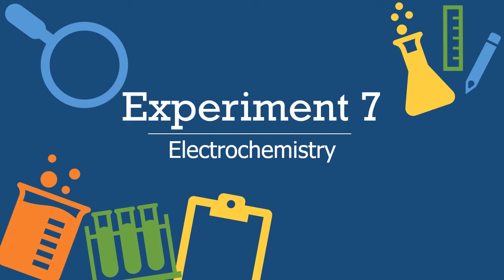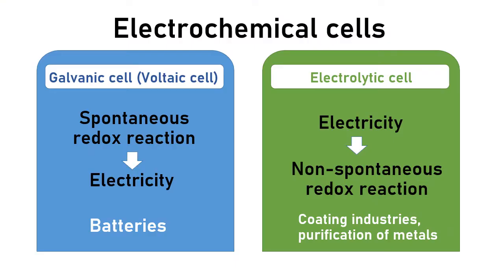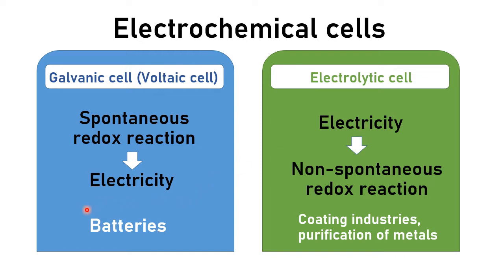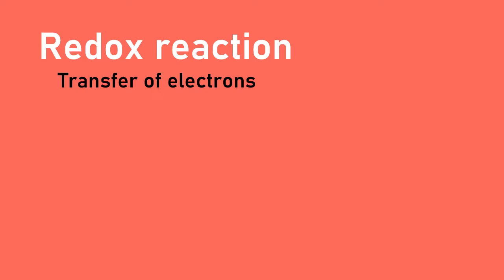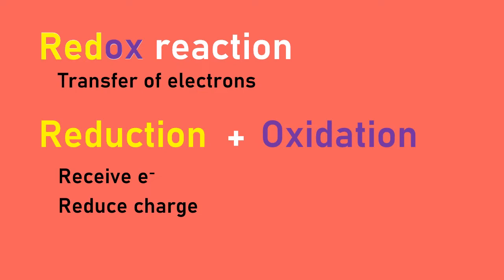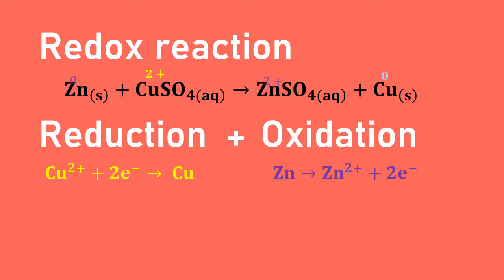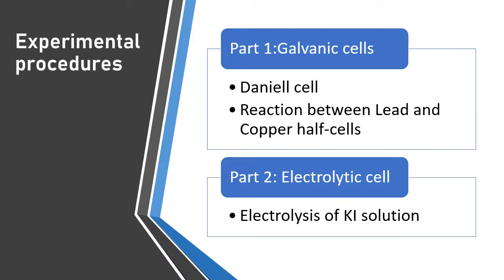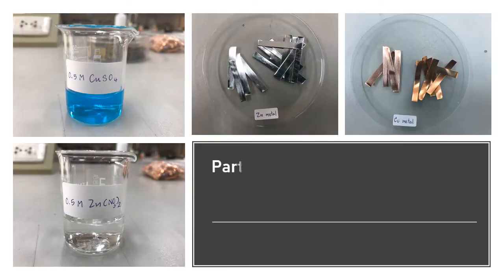Experiment 7 part I Electrochemistry (Galvanic cell)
**This is part of Laboratory in General Chemistry 2**